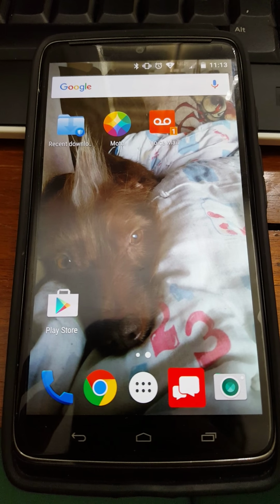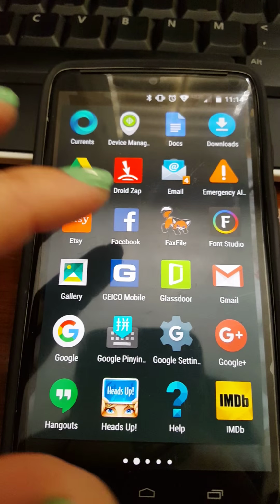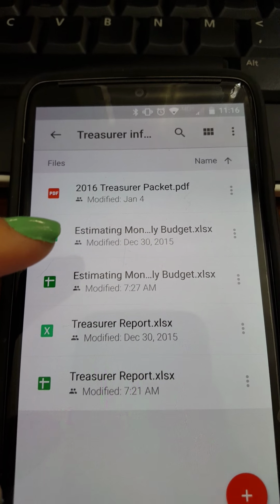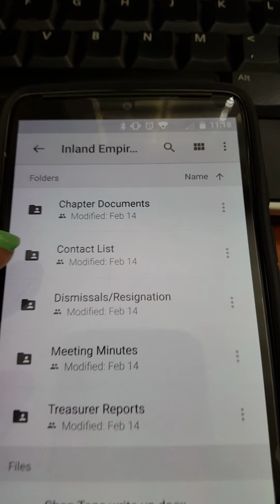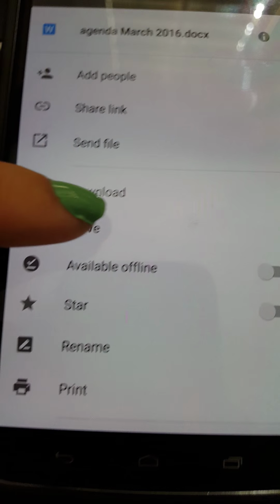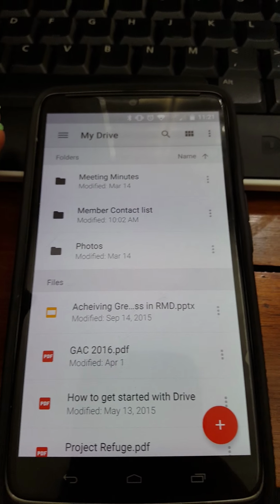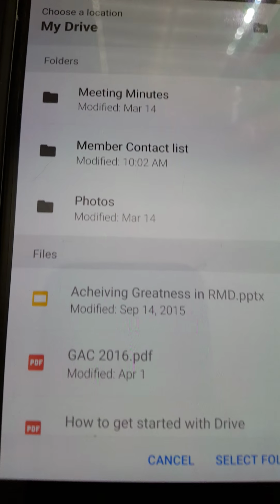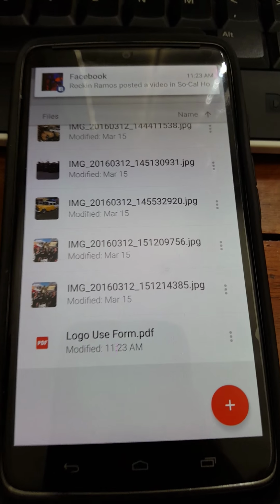phone tutorial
How to access google drive from your phone